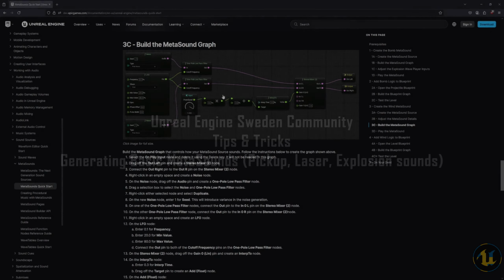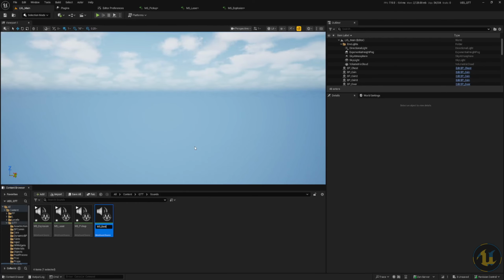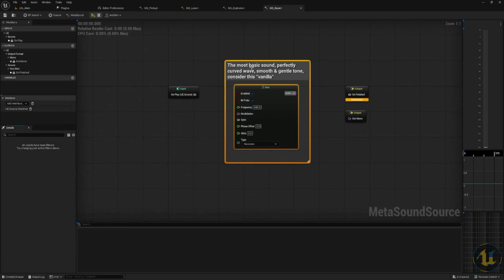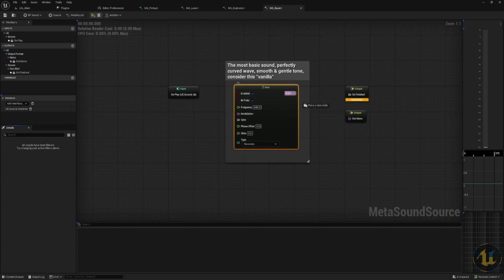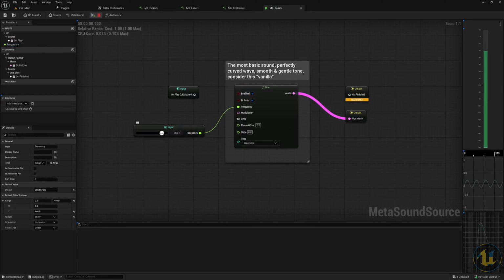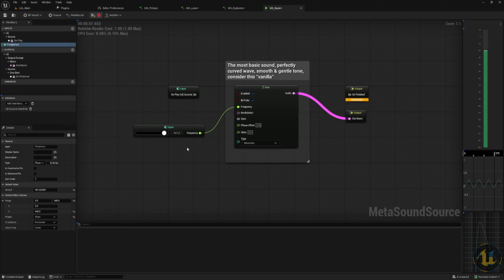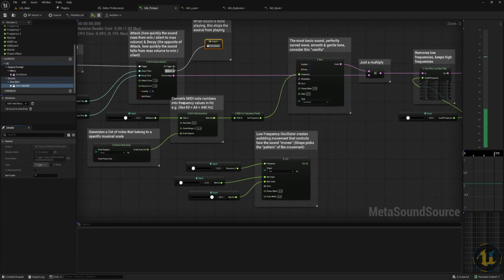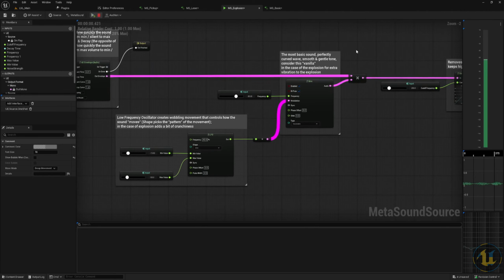UE5 Tips & Tricks - Generating Basic MetaSounds (Pickup, Laser, Explosion Sounds)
UE5 Tips & Tricks - Generating Basic MetaSounds (Pickup sound, Laser sound, Explosion sound) straight in Unreal Engine in under 2 minutes.